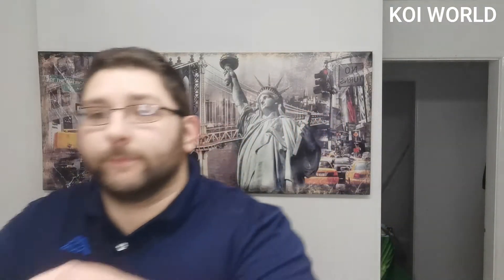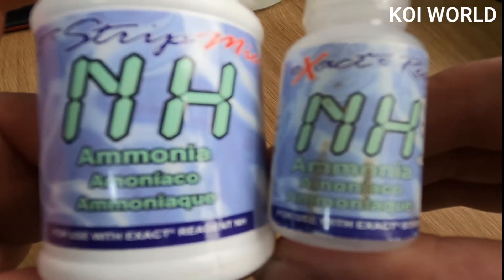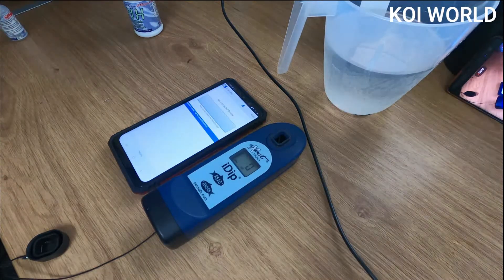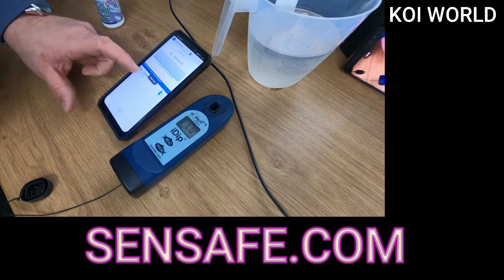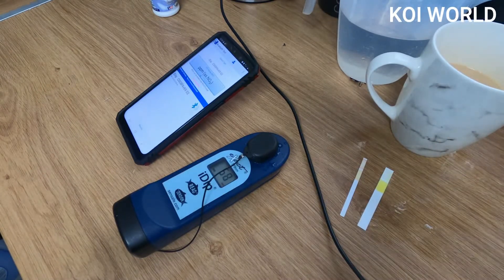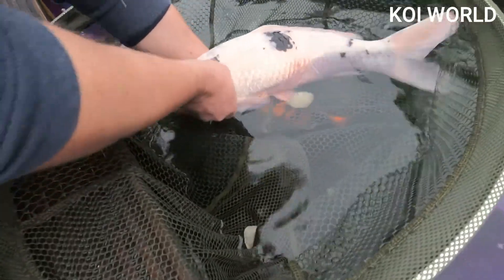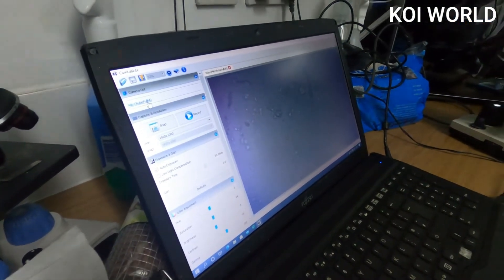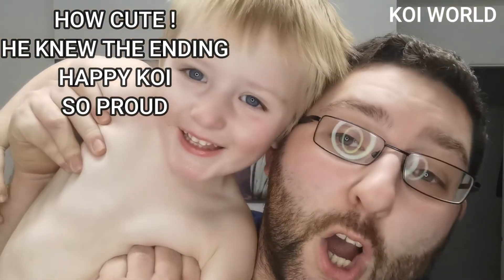KOI FISH DR - WINTER HEALTH CHECK - SCRAPE TEST - KOI WORLD - RE-EDITED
No I'm not a fish DR LOL but a winter health check along with a scrape test is highly recommended by many koi experts.

My apologies for the weird clip jumps but I have had to re do this video as Iv spent many hours editing and filming and I was asked to take it down, so as we all know here on koi world we are only here to bring people together from this ever growing hobby of KOI.

Thank you to all our subscribers so far we are incredibly greatful for all the support from you all and yes we will still offer other businesses and hobby crazy folks the chance to be in our vids & if you would like us to come and do some filming with you please get in touch and we can see what we can do, weather you own a pond or a business to do with koi we would love to here from you.

Please note we are very new to this editing so as you can see from all our videos so far how we have changed our styles and learning to things each and every day with many problems and issues we have had to over come, yes we will still keep it going strong.

PARASITES FOUNT:
Ichthyobodo necator (Costia)

This koi parasite is extremely small (10-20 microns long) and a magnification of 100 times is the absolute minimum required to identify Costia, 400 times is ideal. When taking a skin scrape and looking for Costia, try to avoid using a thick layer of mucus and add a drop or two of water to the slide. Costia is a very fast moving parasite and looks in shape similar to a comma, search the entire slide carefully but you will often find it easiest to identify this parasite along the edge of the mucus layer where this meets water.

Costia affects both the skin and gills of koi, and left undetected will multiply at an alarming rate and can soon cause mortalities of koi.
Symptoms of infection include excess mucus production, respiratory distress, and general debilitation, the eyes of your koi may also appear sunken.

The koi parasite Costia has a very simple life cycle, using a process known as binary fission, meaning each parasite divides into two.

Costia infestations can be treated using a mixture of Malachite Green and Formaldehyde at the same dose rate as described above for white spot. Another effective treatment is potassium permanganate

Costia is a minute Flagellate with 3-4 flagella. It affects both the skin and gills of Koi, and reproduces itself by binary fission. Infestations of this parasite can appear very rapidly indeed, and Koi suffering infestations exhibit the classic symptoms of lethargy, clamped fins, rubbing and flashing and the skin can take on a grey white opaqueness.

Costia normally only affects fish that have already been debilitated by some other cause, and can often be seen on Koi as a secondary parasite.

Remember a high magnification must be used to view these parasites (400 x) and staining is recommended for positive identification.

NOTE:
Due to the water temperature being so low as 6 Degrees Celcius, we can not use some treatments so the first protocol we are using is the salt at 0.7%, then we will recheck next week to see if we have killed them off.

Also note some Costia may not die from salt so other options maybe taken into consideration and further treatment in isolation or quarantine maybe the case with heated water.
WATER TEST KIT:
Ammonia - NH3
Nitrite - NO2
Nitrate - NO3
PH
We only tested these today just to be sure we are fully sure our test kit is accurate - next week we hope to do a full test and post the results from the APP

SCRAPE TEST:
Apex microscope - with cam to laptop eye attachment
much better than ours and much easier to find Costia which ours did not pic up

We also used a new ring light for the mobile we just bought at a bargain